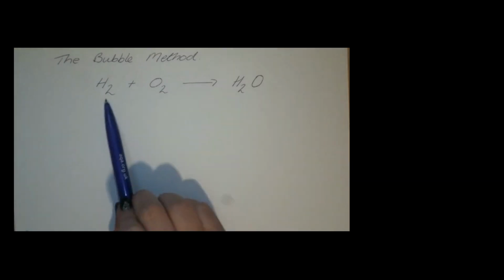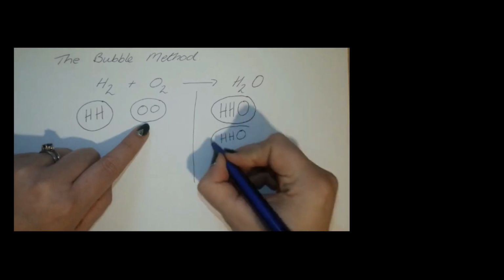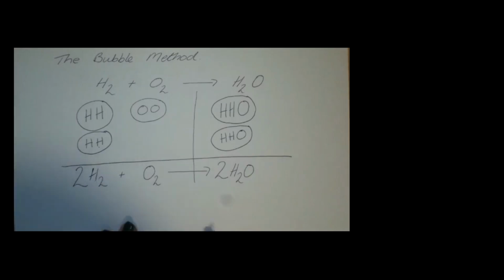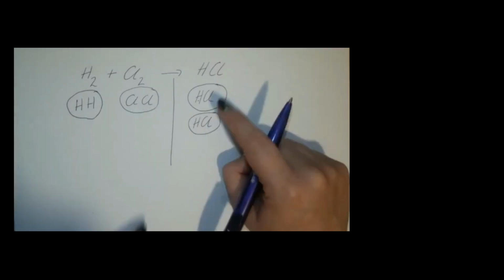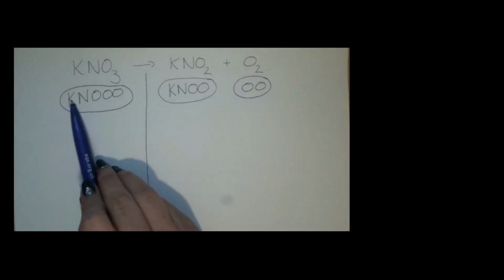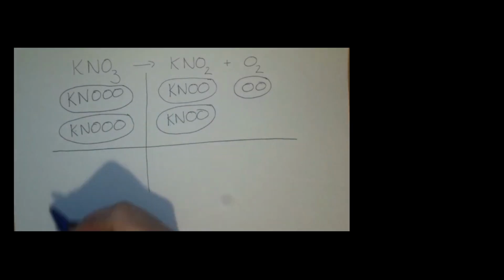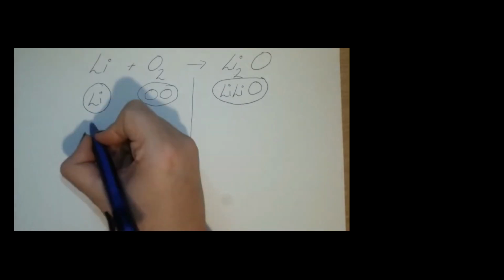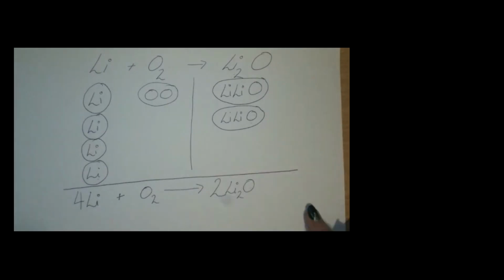Balancing Chemical Equations Made Easy | The Bubble Method (GCSE Chemistry)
Struggling with balancing chemical equations? You’re not alone — it’s one of the first big hurdles in GCSE Chemistry.
Here’s the **Bubble Method** — a simple, step-by-step way to get equations balanced every time.

About this video:
I first recorded this during lockdown for my own students. Since then, hundreds of learners have used this method successfully — and it still works perfectly for anyone revising today.

What you’ll learn:
- Why balancing equations matters in GCSE Chemistry
- The easy Bubble Method explained step by step
- Worked examples you can try yourself
- Tips that apply across AQA, Edexcel and OCR exam boards

Free support: Get my "Are You Ready for A Level Chemistry?" mini-course

Based near Newark-on-Trent, UK — online GCSE Science & A-Level Chemistry tutoring available nationwide.
Taught by a former Head of Science with 16+ years’ experience. Let’s crack it with Kirsty!